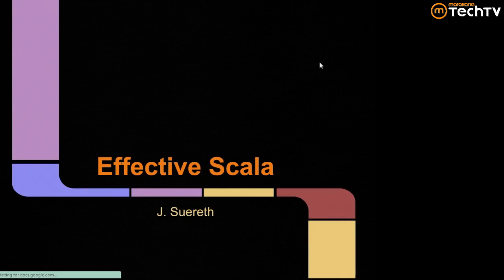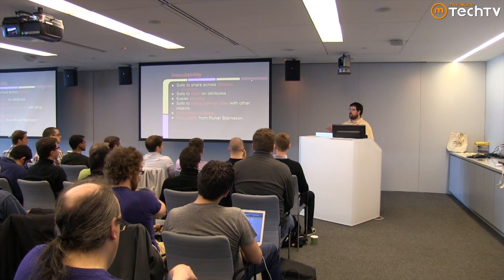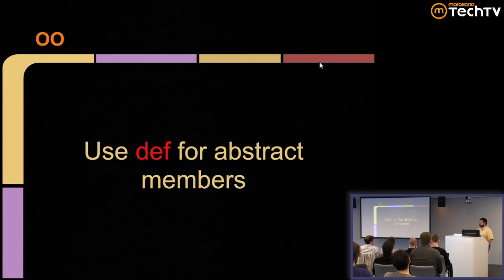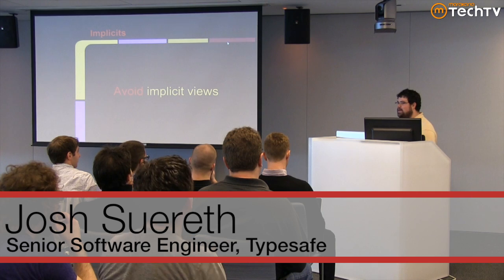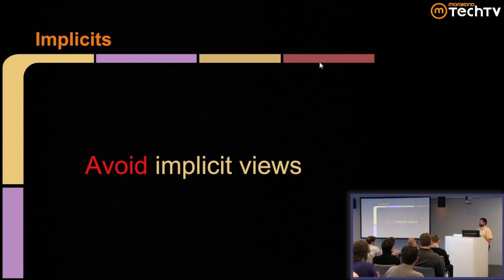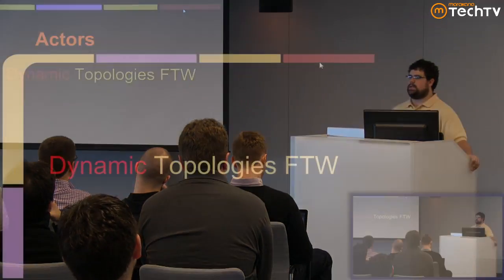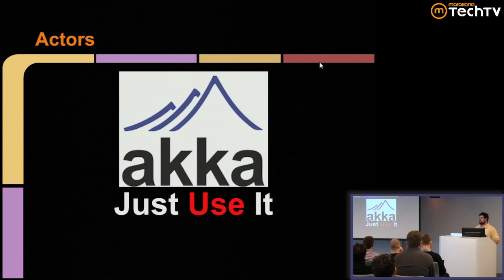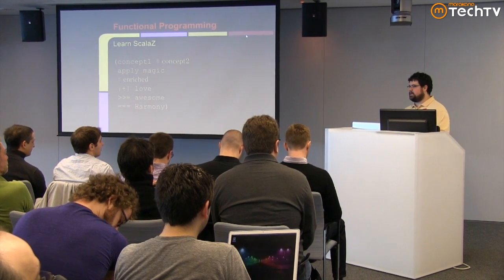NEScala Keynote: Effective Scala with Josh Suereth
Josh Suereth, senior software engineer at Typesafe and author of Scala In Depth, kicks off the 2012 NEScala Symposium with a talk on general best practices in Scala. Josh reviews the basics and asks, "What is effective Scala?".

Topics addressed include immutability, style, composition and inheritance, limiting the scope of implicits (and watching out for the implicit cat). Following his keynote Josh engaged in a brief Q&A with the audience.

for Josh's slides.